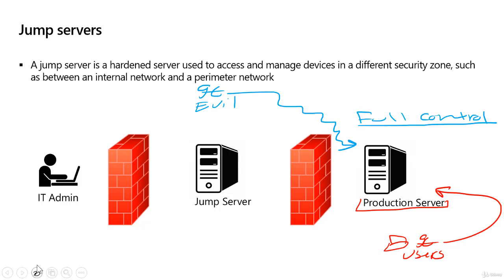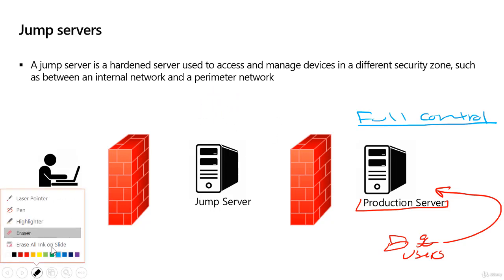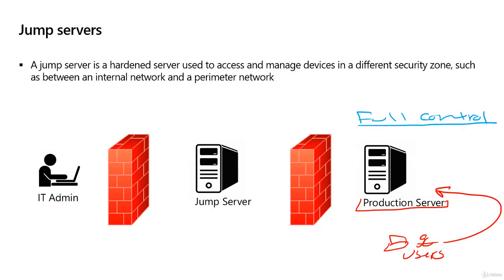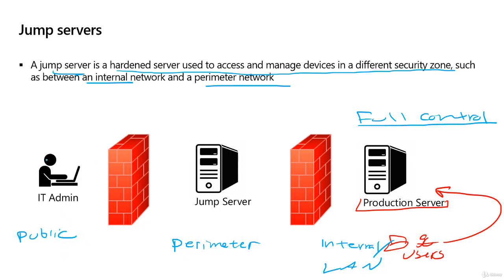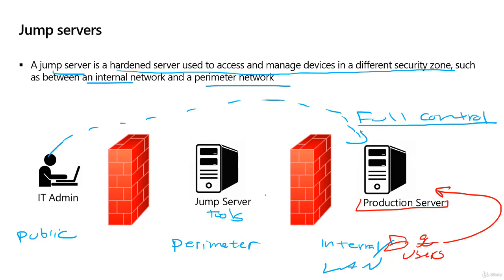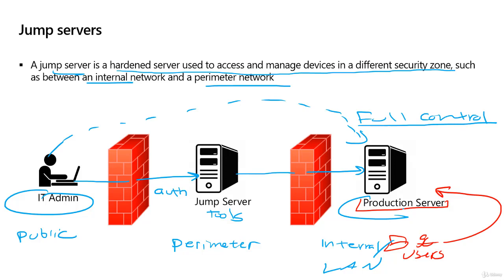Top 7 Guidelines for Deploying Jump Servers on Windows Server